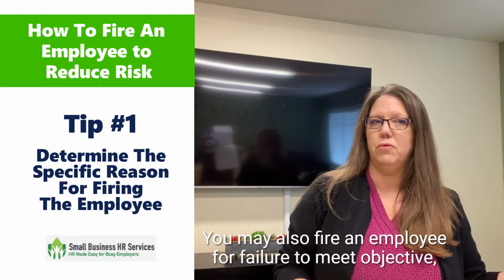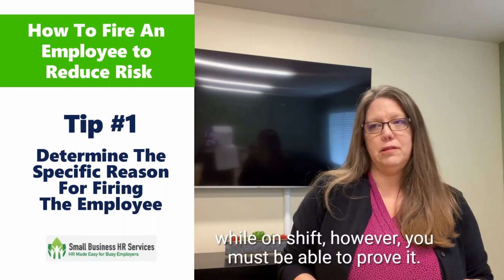HOW TO FIRE AN EMPLOYEE TO REDUCE RISK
Trying to figure out your firing process while avoiding lawsuits, navigating new regulations and possibly having it all take place virtually? Today, we’ll walk you through “How to Fire An Employee to Reduce Risk.” Keep in mind, firing is not the same thing as a layoff or a resignation. Firing an employee is an involuntary termination and is a serious employment action that, if done poorly and without advanced preparation, can put your company at risk.

to find our FREE DIY “How To Fire An Employee To Reduce Risk” worksheet download PLUS if you’d like something along the lines of a HR Audit, sign up for our FREE 60-minute HR audit while there too and get your HR optimized as you prepare for 2022.

We’re here to help in our mission to make HR easy for busy employers.

Karen Mathews Radau
CEO